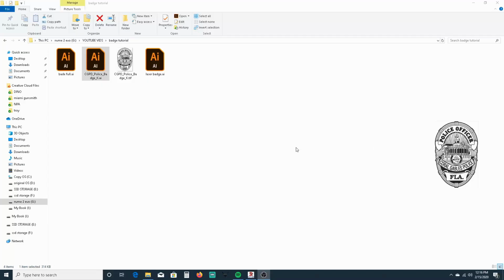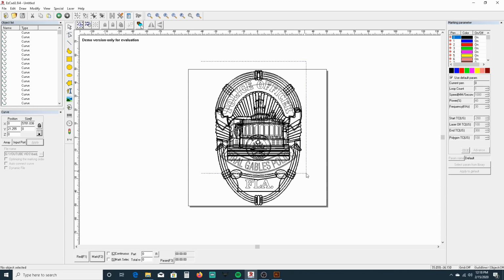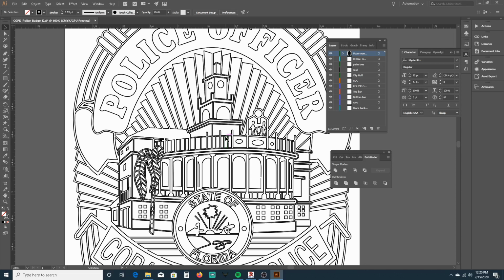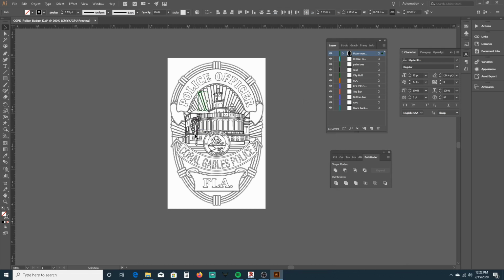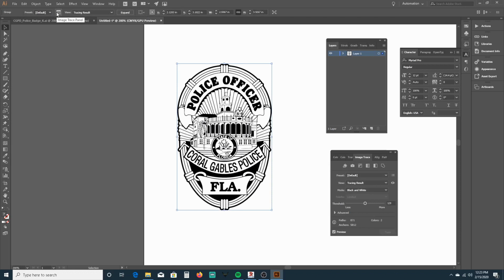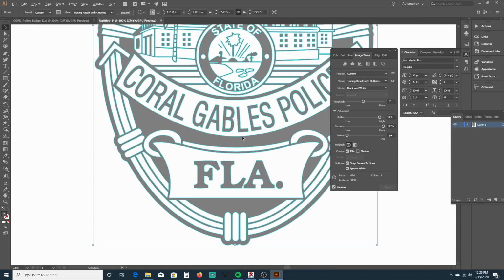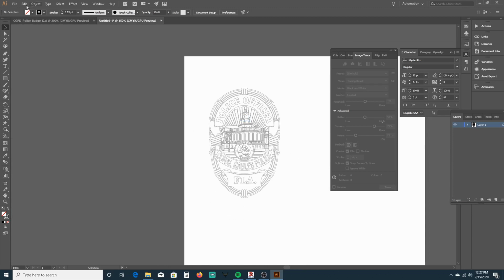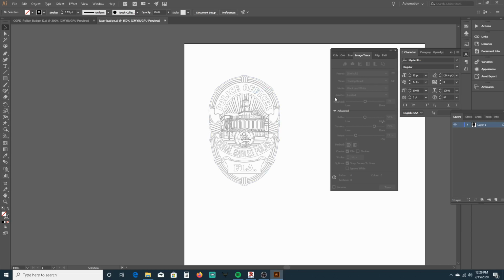Engraving high quality art work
Ez Cad2 Even if you get high quality art work you may still need to work with it in Illustrator to make an engrave.